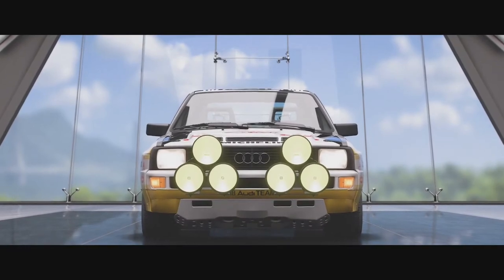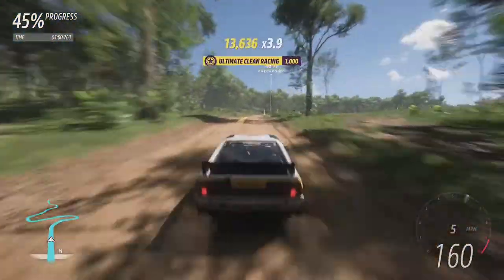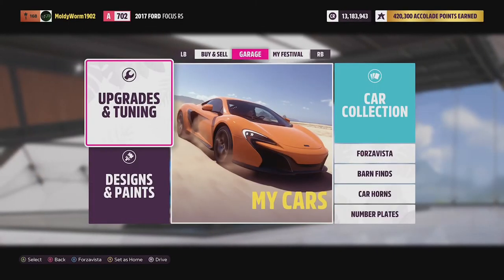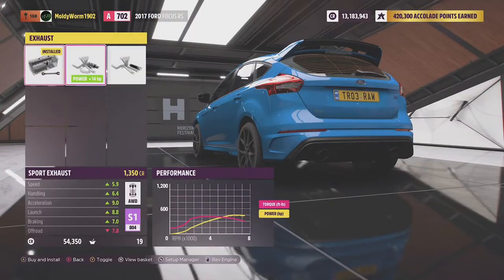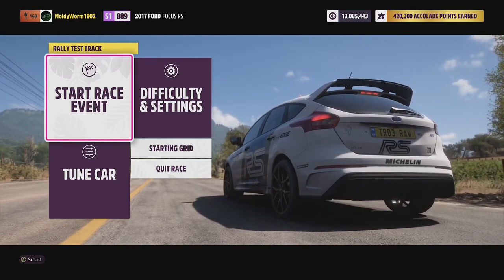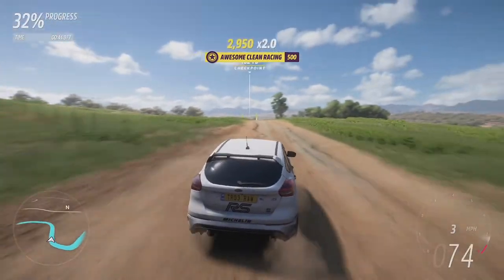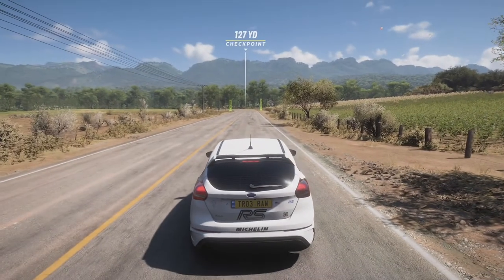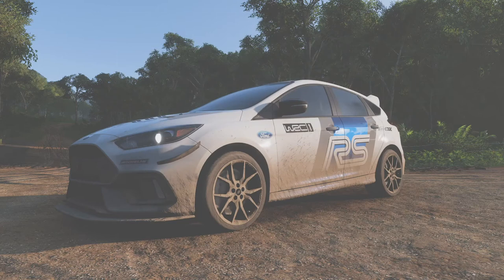Forza Horizon 5| Rally Build - Ford Focus RS